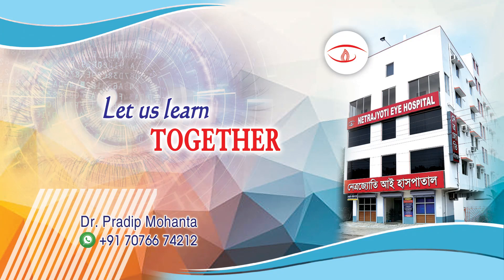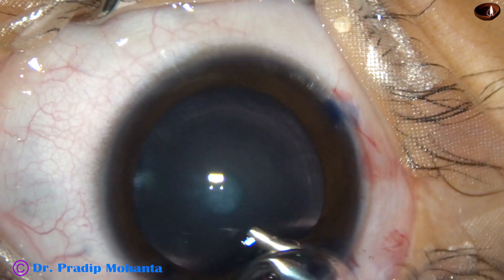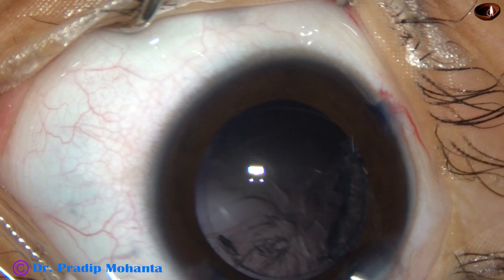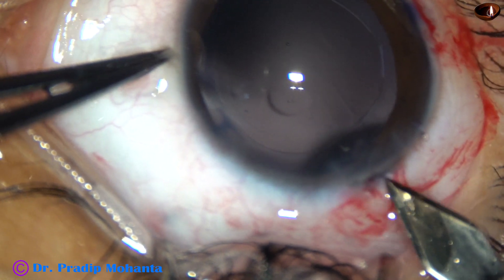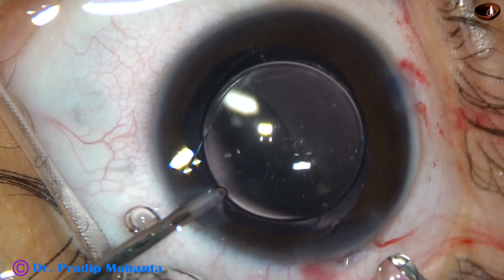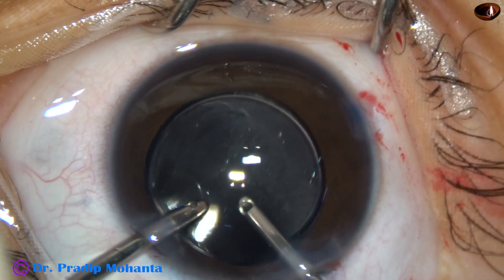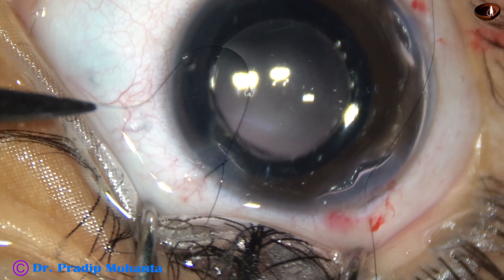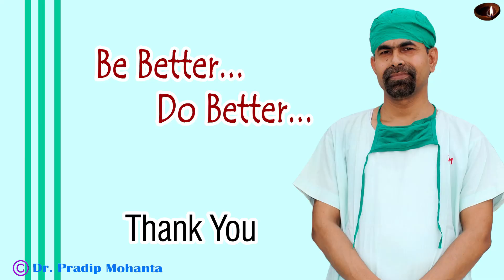Find a balance : Managing a Pediatric Cataract - Pradip Mohanta, 8th December, 2019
If we find a balance between the centrifugal and centripetal forces, anterior and posterior Rhexis in children is not difficult. We must do limited anterior vitrectomy in pediatric cataracts; otherwise Elsnig's pearls can develop over the anterior hyaloid face and may obscure the visual axis.